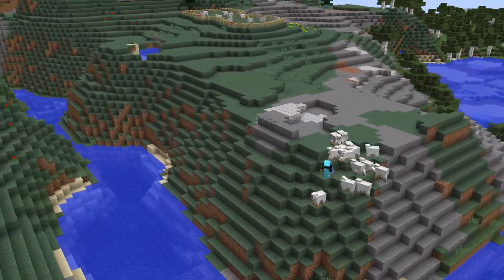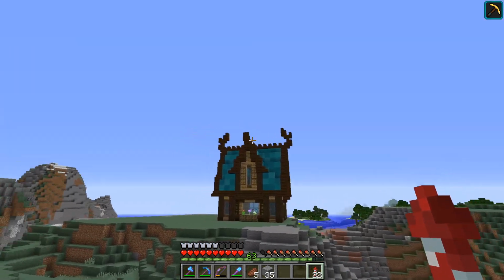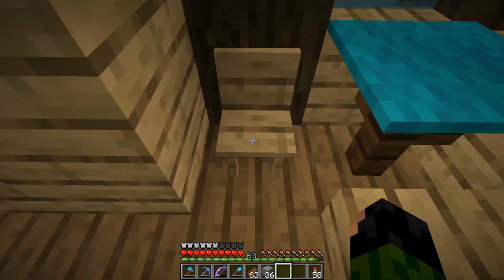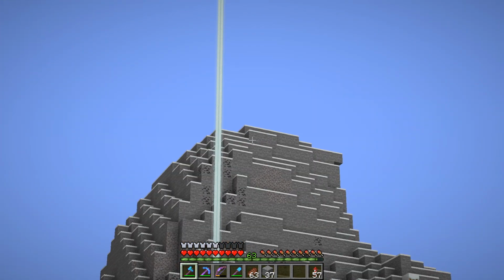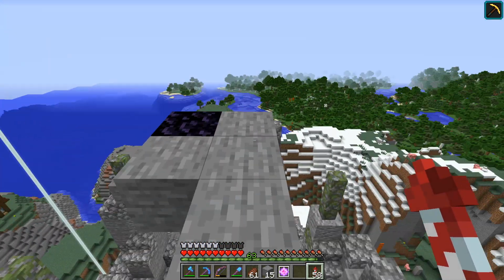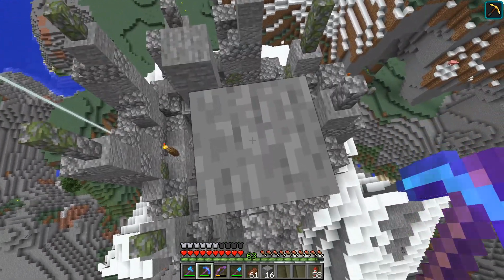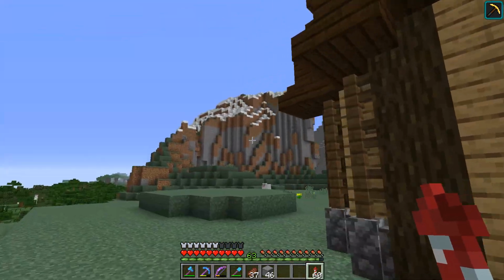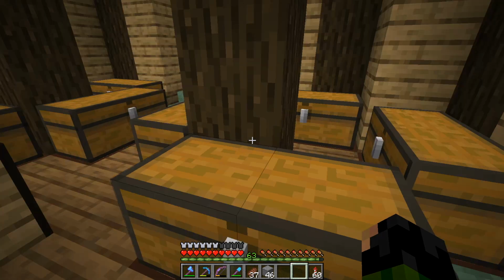TekTopia #52 - Town Hall & Storage (Minecraft Villager Mod)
TekTopia is an improved villager mod created by TangoTek. Our job as Mayor of this village is build it from the ground up, creating everything a village would need allowing our citizens to survive and thrive!

In today's episode we start the first builds in our new elven fantasy village! We construct the town hall and storage build as well as our base of operations within a magical shrine on top of a mountain!